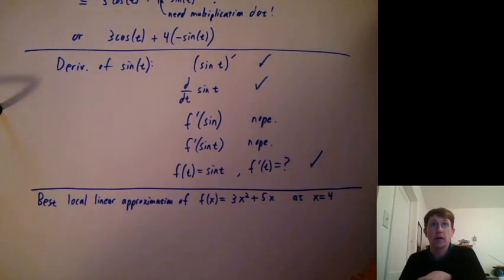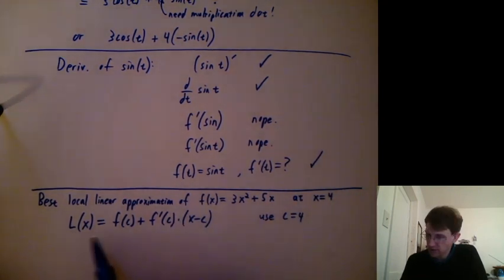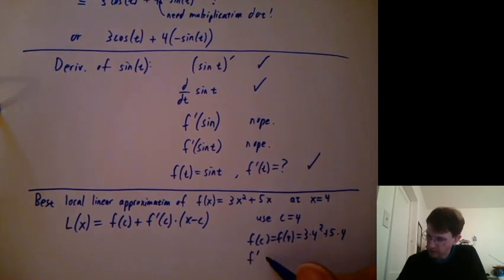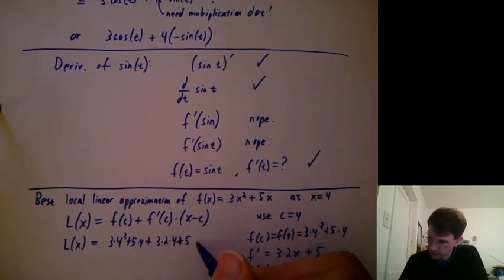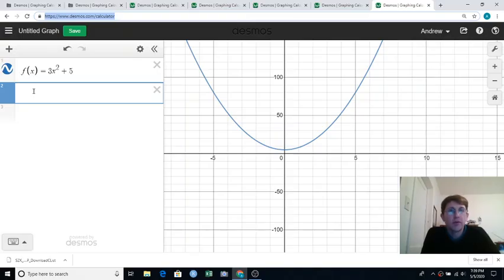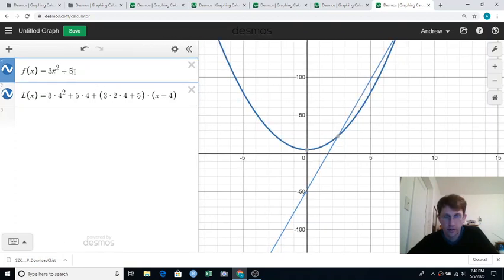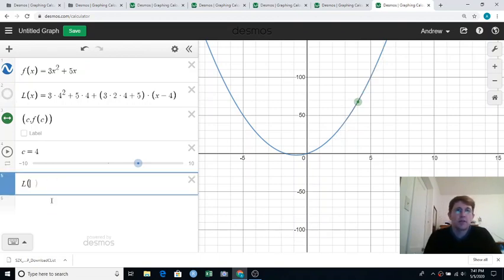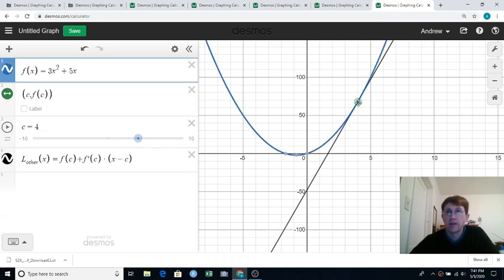math120 ch23g tangent line via formulas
A practice tangent-line/best-local-linear-approximation problem, computing the derivative that we need based on formulas.
If you are thinking "tangent lines are ok I guess, but we could get better approximations if we use polynomials" then I have a playlist for you! From my Calculus 2 class, see the videos starting